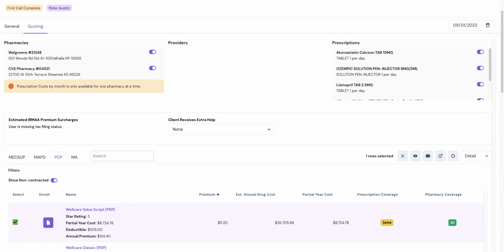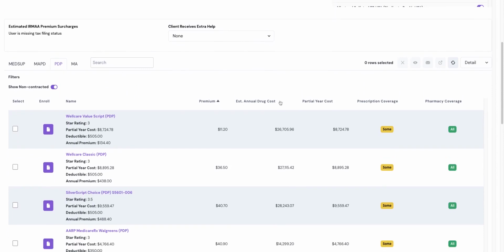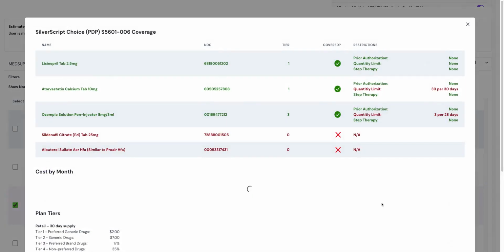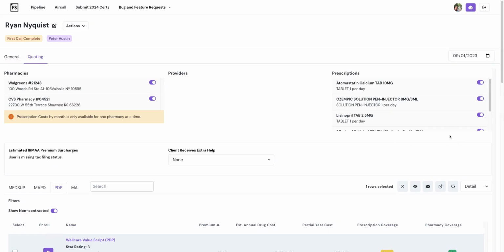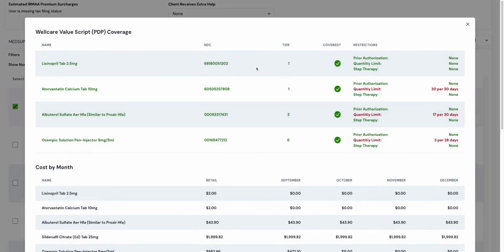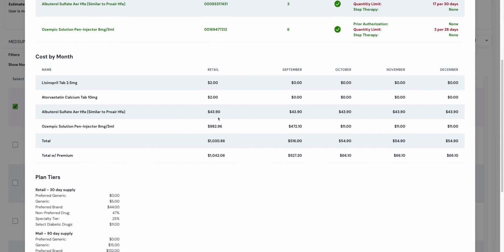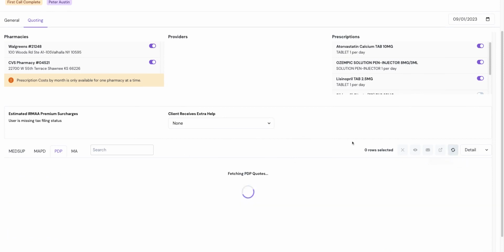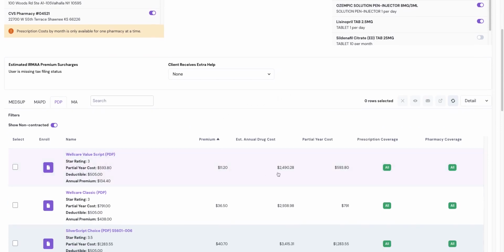PDP Quotes & Tips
Overview of how help clients with PDP quoting tips